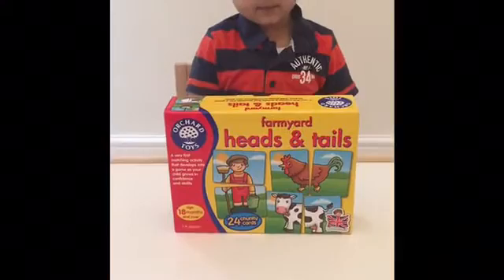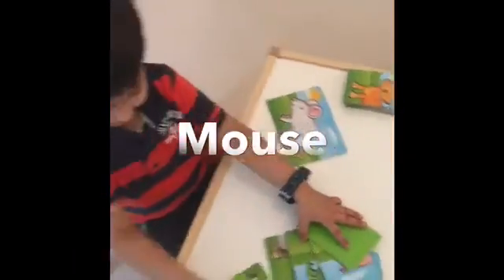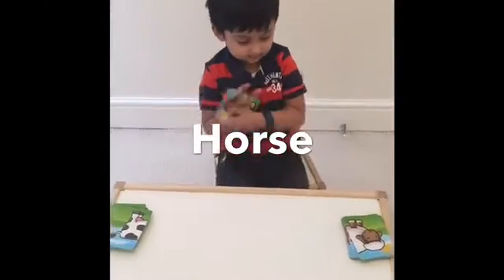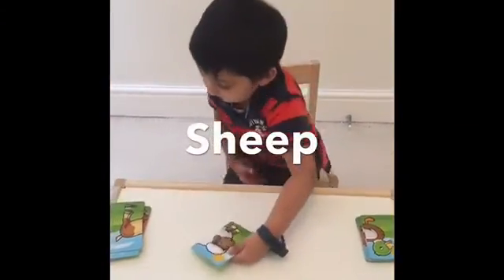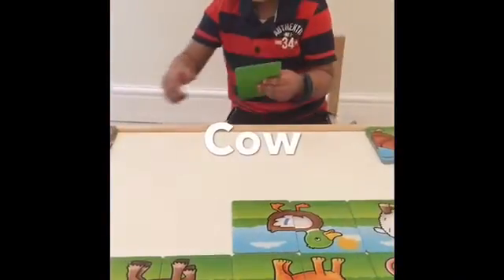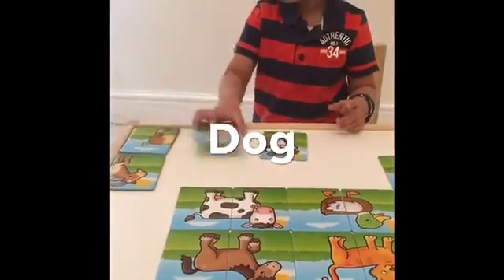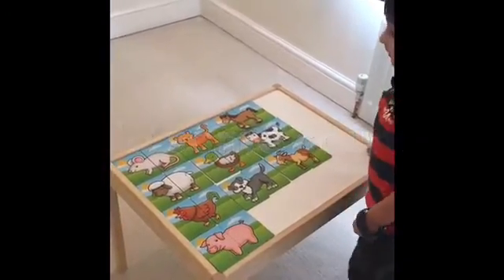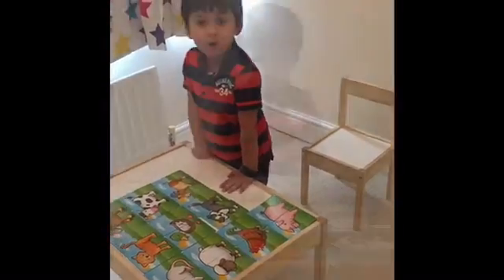Farm animals name and sound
An interactive activity for kids, matching farm animal head and tail helps to learn  farm animals name and sound and also good for motor skill for kids .